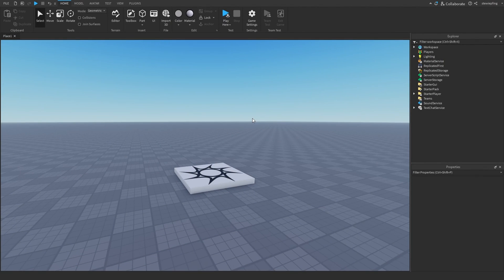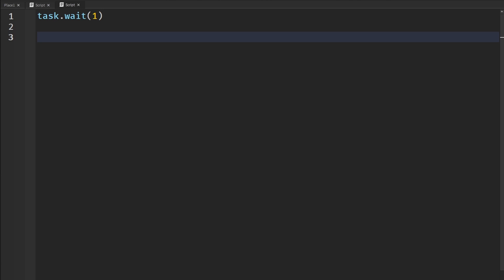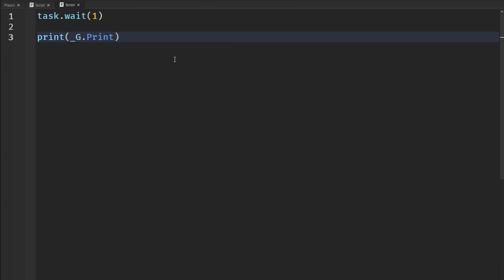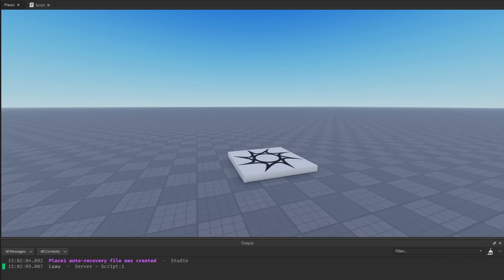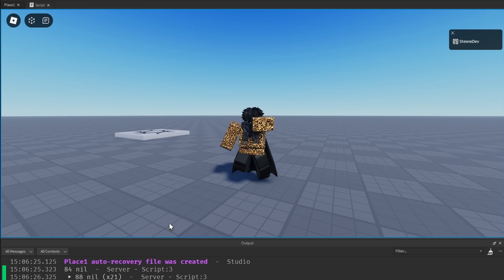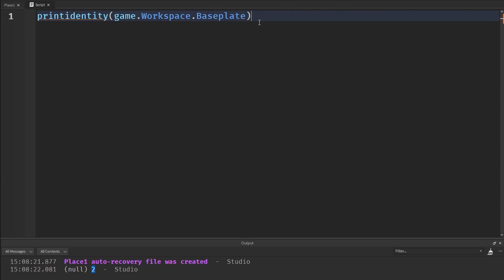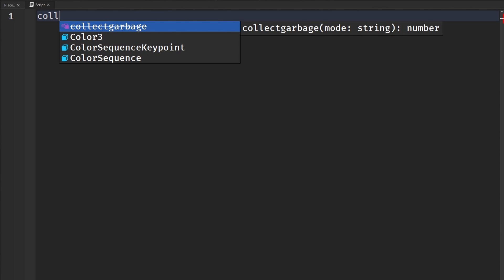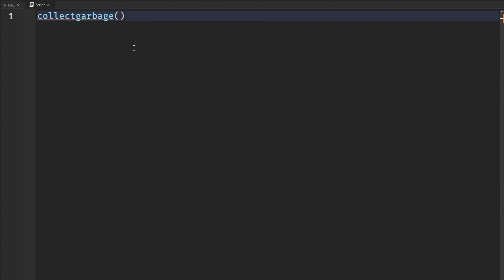Exploring The Depths Of Roblox Scripting | Roblox Studio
Looking at unknown functions in roblox studio!

0:00 - Intro
0:20 - _G
3:32 - _VERSION
4:22 - gcinfo()
6:10 - printidentity()
7:05 - Secret
8:53 - collectgarbage()